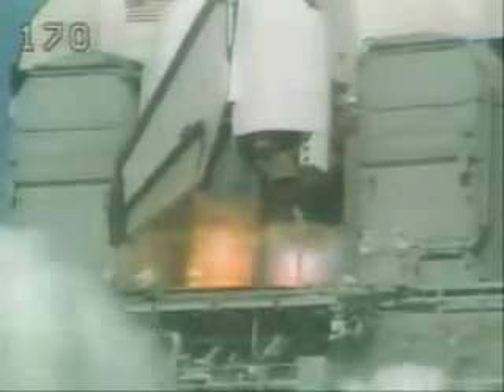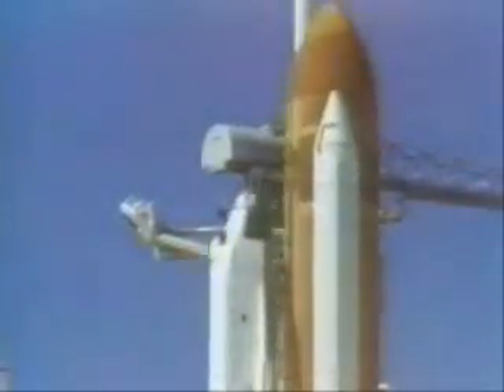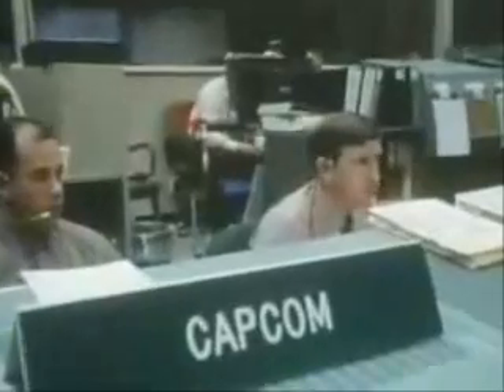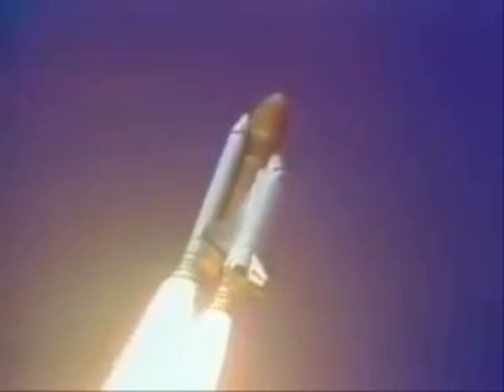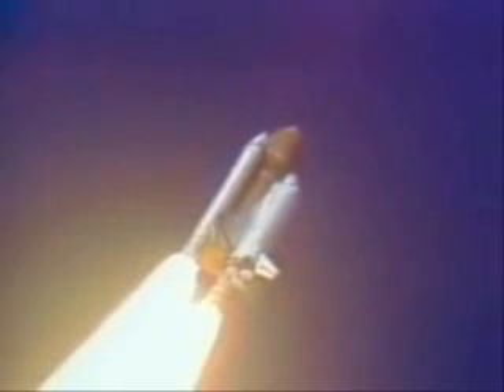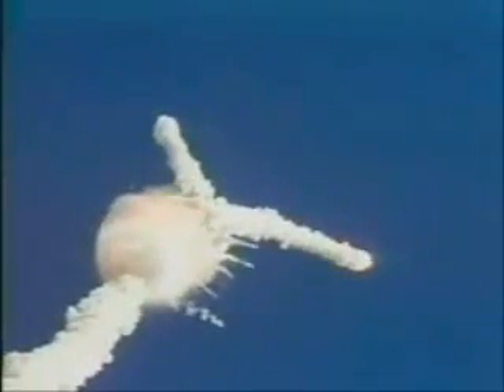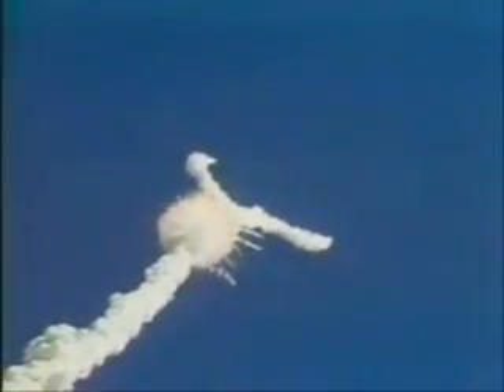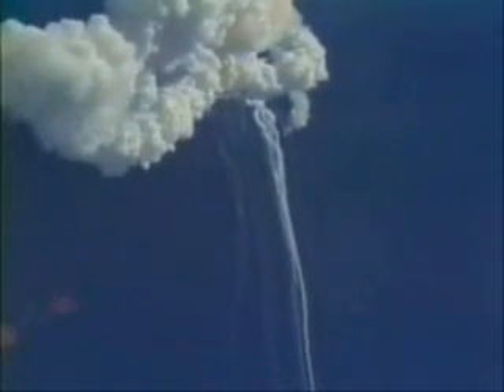La Tragedia del Challenger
La misión 51 L del transbordador estadounidense tenía que haber sido rutinaria. Su tarea principal era poner en órbita un satélite de comunicaciones, una tarea que otros transbordadores ya habían hecho anteriormente. En 1986 había habido 24 misiones de transbordadores y el Challenger había viajado al espacio nueve veces. Pero esta misión, la décima, tenía otro objetivo. Era un ejercicio de relaciones públicas. Iba ser el primer cohete espacial estadounidense en el que viajaría un ciudadano de a pie. La NASA (National Aeronautics and Space Administration) estaba deseando demostrar lo seguros que eran los viajes especiales.
La candidata seleccionada fue la maestra de 37 años Shar ' on Christa McAuliffe. La eligieron entre más de 10.000 candidatos para el Space Flight Participant Program, y el plan era que emitiera una lección desde el espacio. «Ouiero desmitificar la NASA y los vuelos espaciales», declaró McAuliffe.
Retrasos en el lanzamiento

Desde el principio, la misión 51 L parecía condenada al fracaso. El despegue se aplazó dos veces debido a problemas técnicos. El martes 28 de enero de 1986 hacía mucho frío y la tripulación pensó que el lanzamiento volvería a retrasarse. Pero en la reunión antes del desayuno les comunicaron que cabía la posibilidad de que despegaran alrededor de las 11 de la mañana. Poco después de las 9.00, la tripulación se puso los trajes azules de vuelo.

Cinco de los tripulantes eran expertos astronautas: el comandante Dick Scobec, el piloto Mike Smith y los tres técnicos: Judy Resnik, Ron McNaii y Ellison Onizuka. El otro neófito era el ingeniero Greg Jarvis, que llevaba varios años en el programa espacial. Aunque ya le habían seleccionado para otros viajes anteriores, era la primera vez que participaba en una misión espacial.